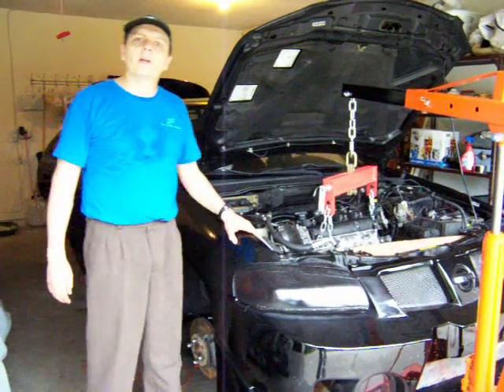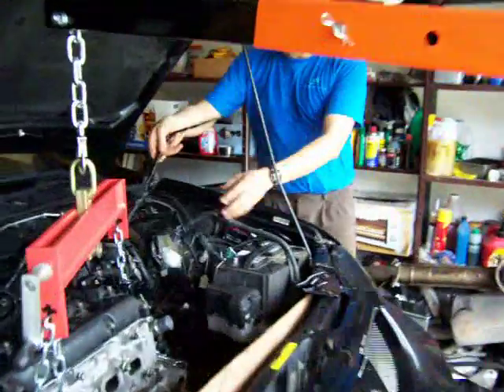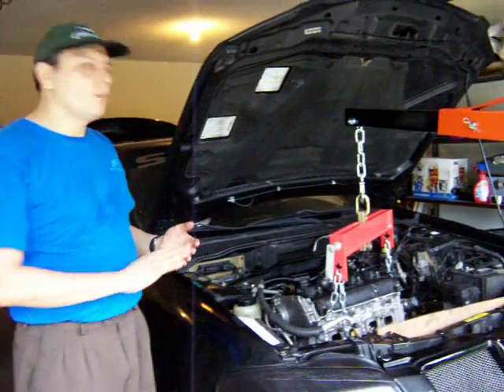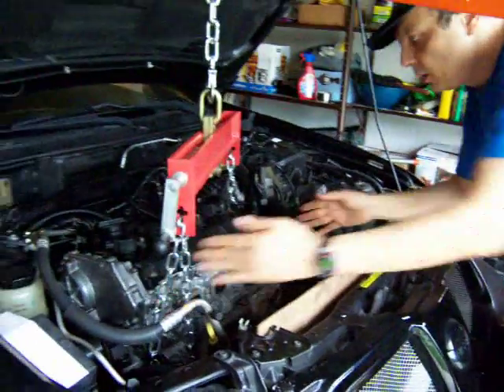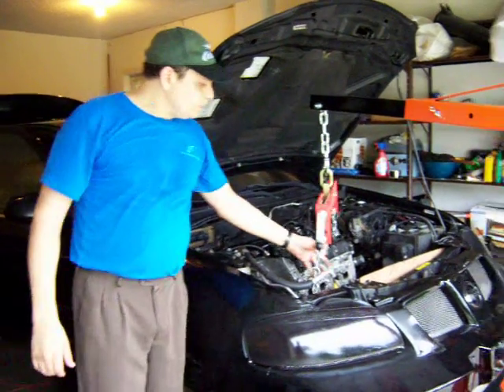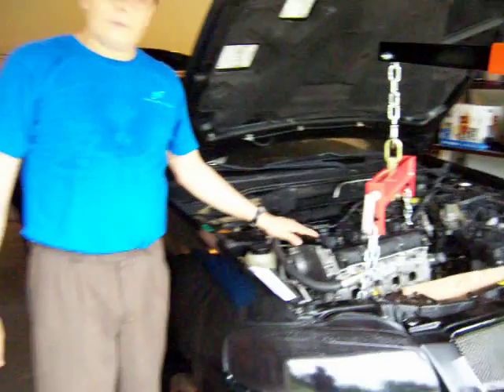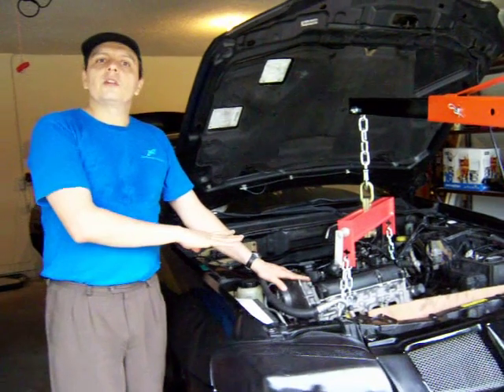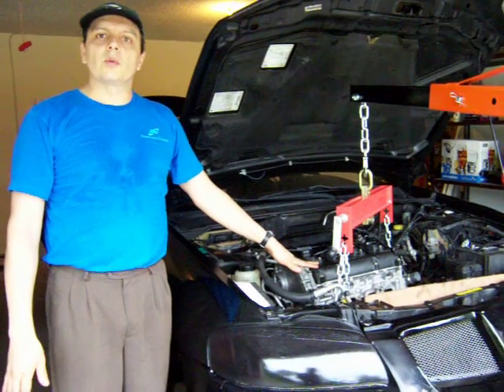Nissan Sentra Electric Car Conversion Part 4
A video series of converting a Nissan Sentra car into an electric car.